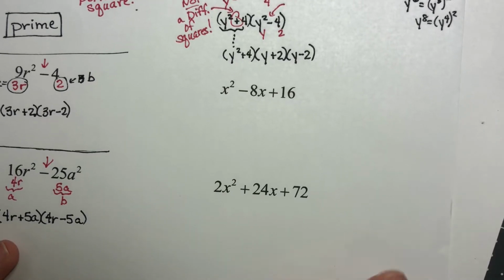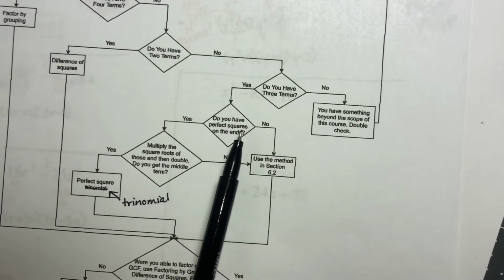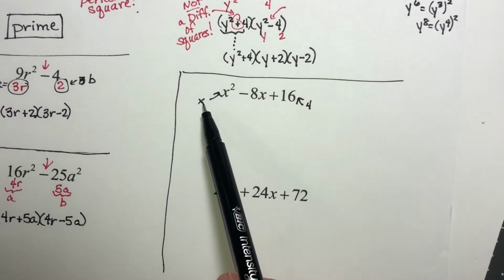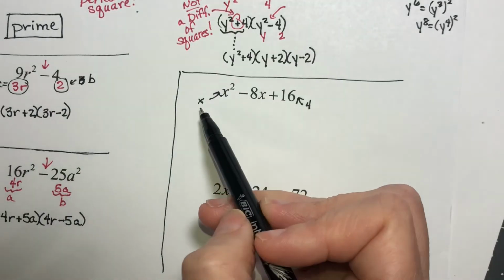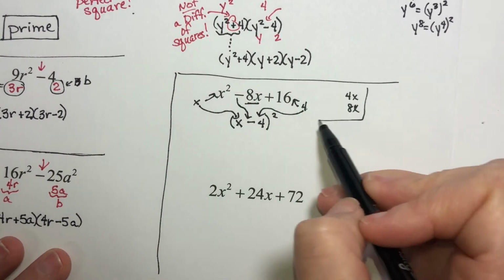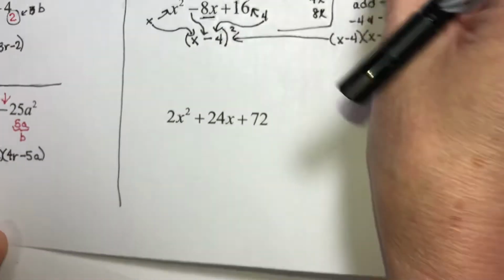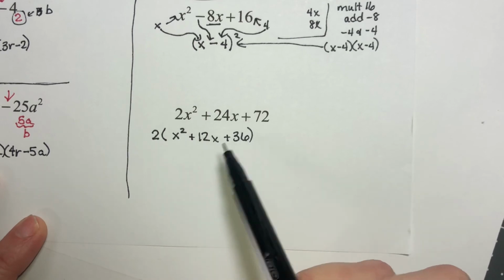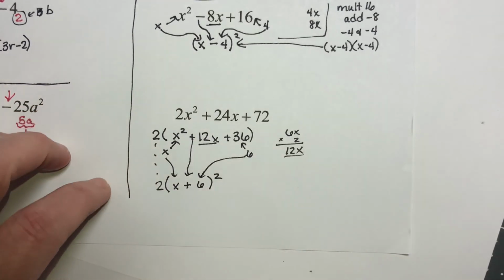Section 6.5 Special Factoring Techniques (Part 4 of 5)